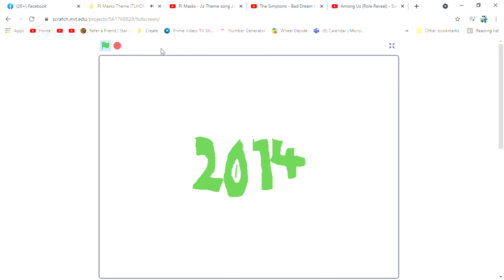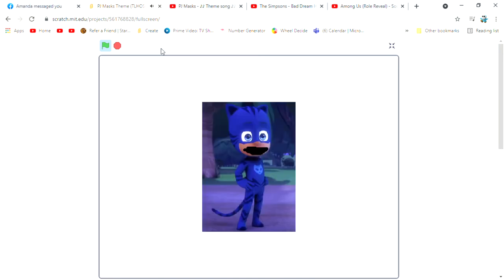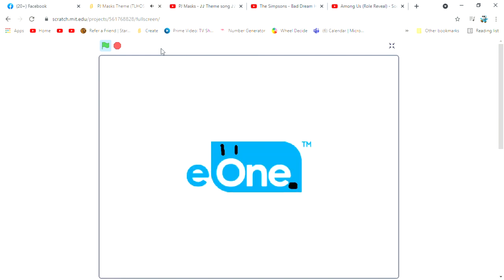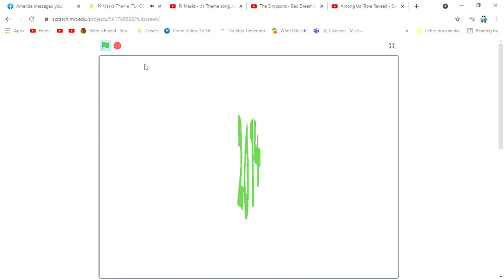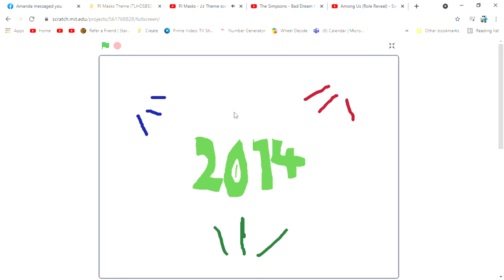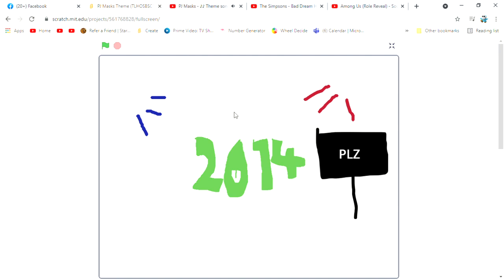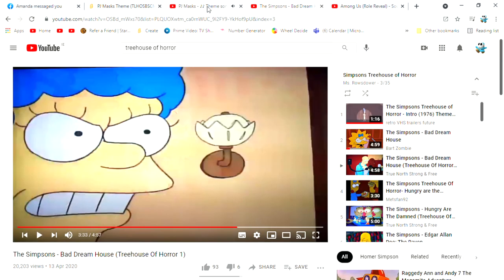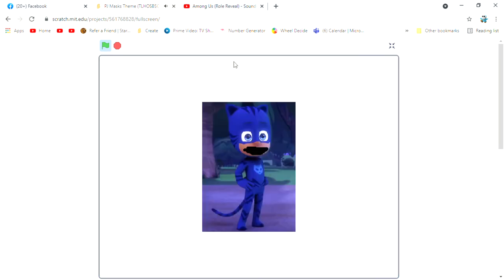PJ Masks Theme (TLHOSBSCMM Edition)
If you don't like PJ Masks, THat's alright, just don't unsub